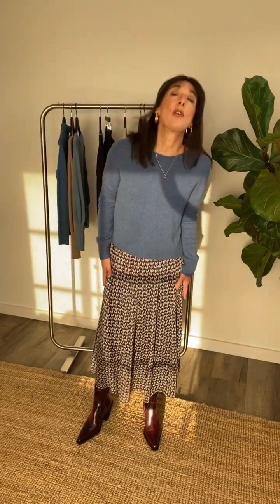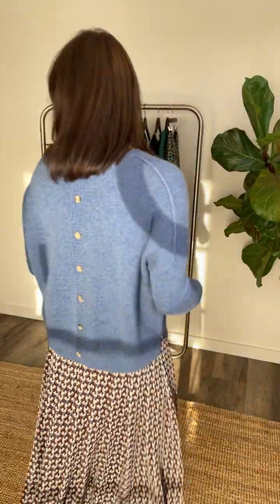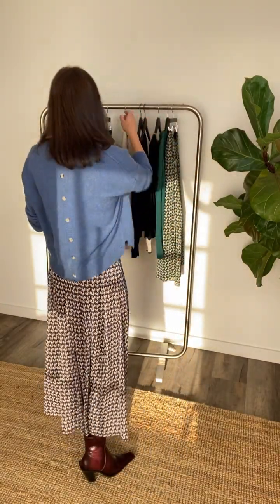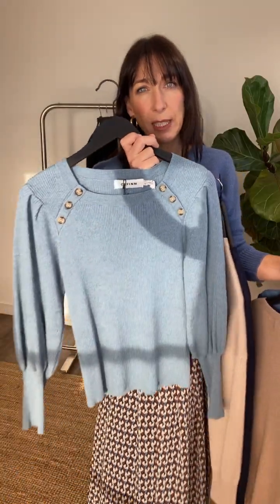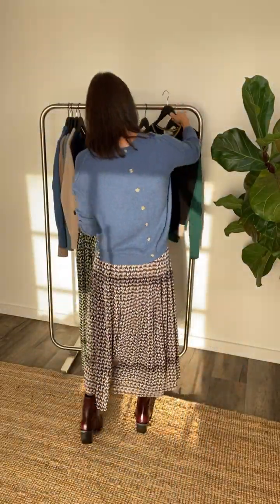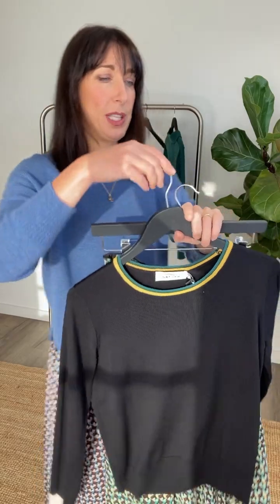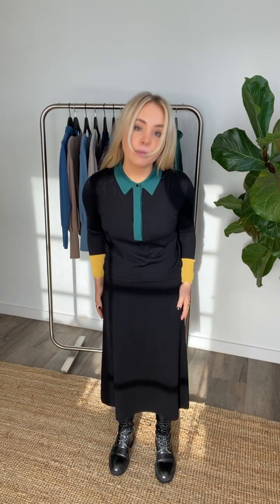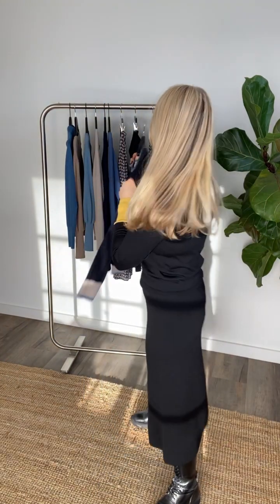Spring Separates Focus - Cefinn Styling Video with Samantha